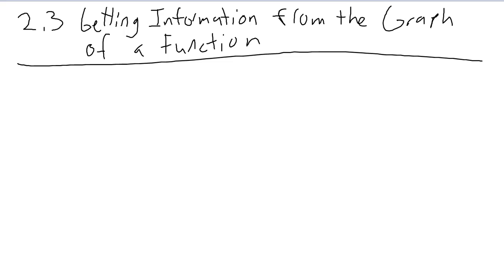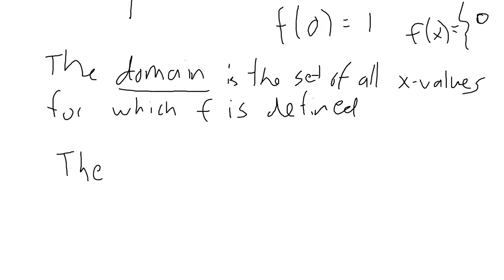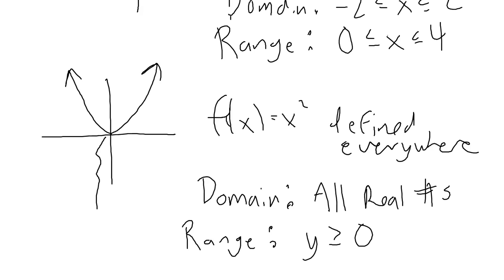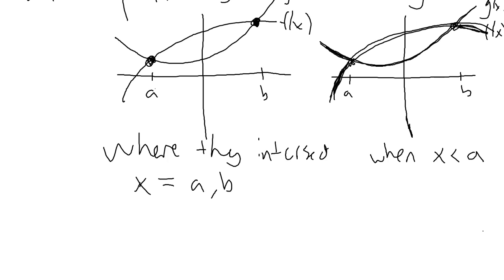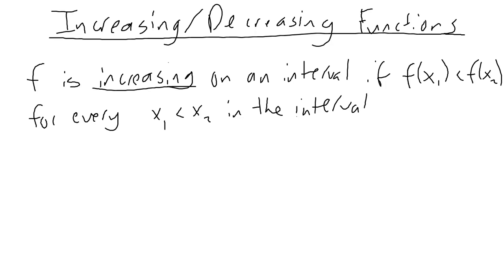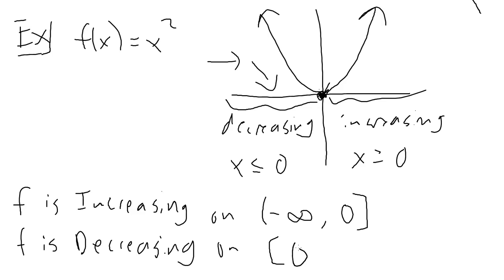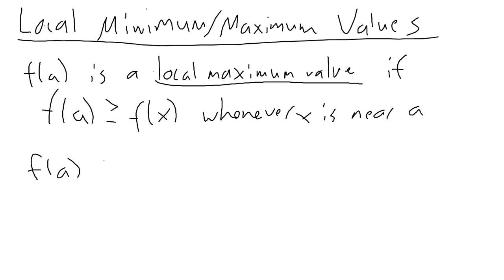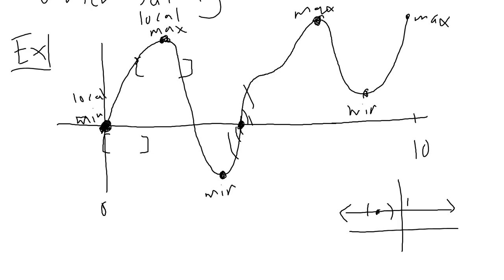Lecture 15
Section 2.3 Getting Information From The Graph Of A Function